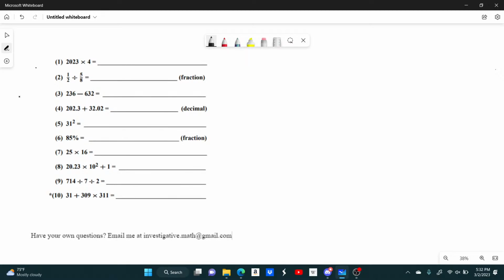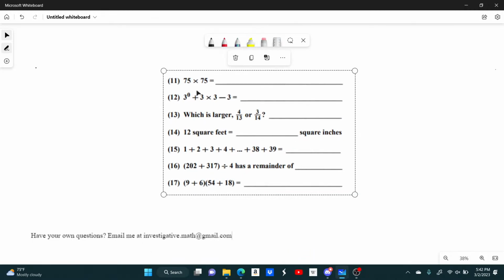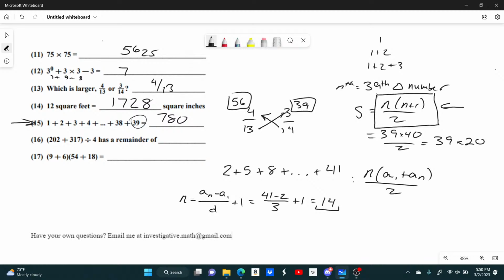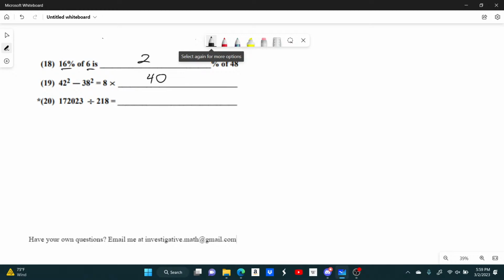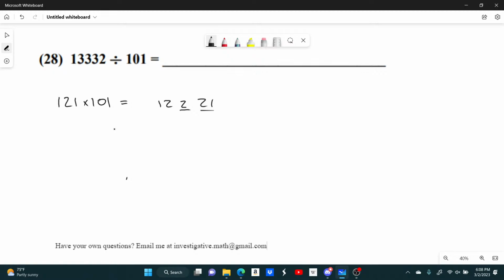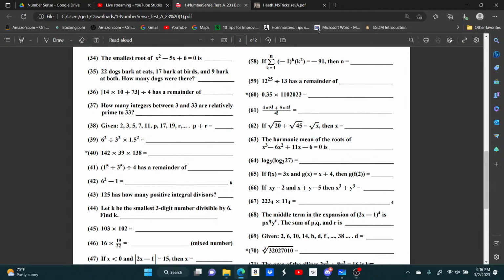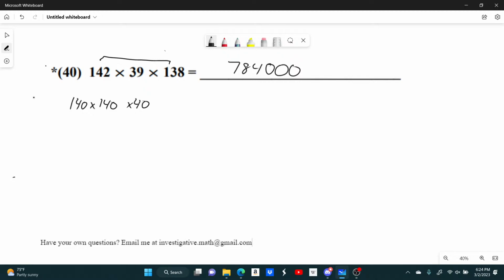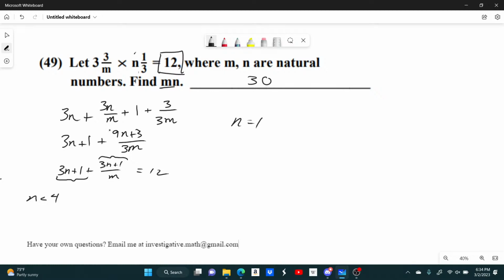2023 UIL A Number Sense (Livestream #1)